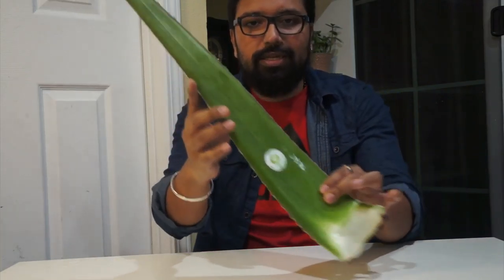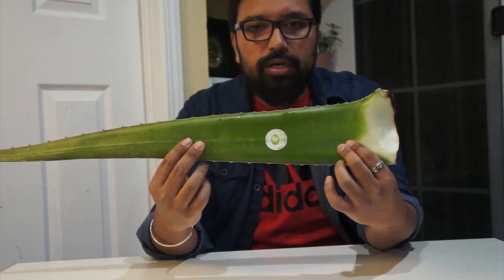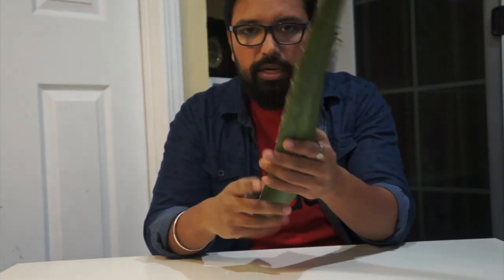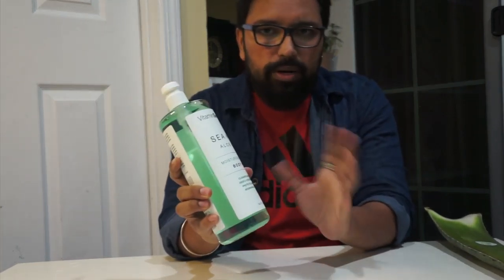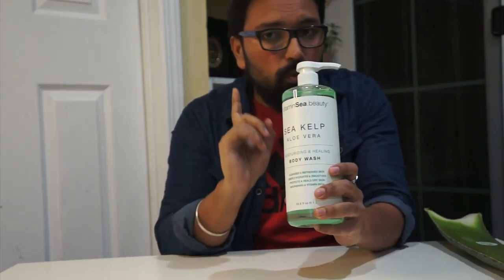How To Make Your Own Hand Sanitizer